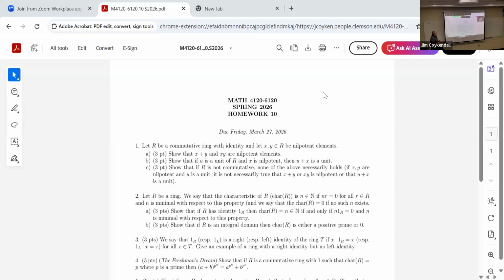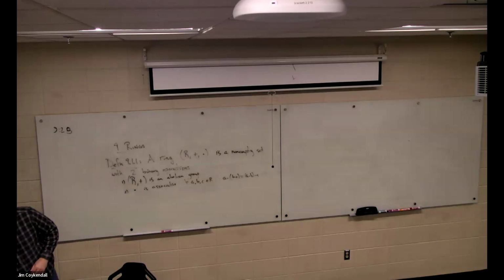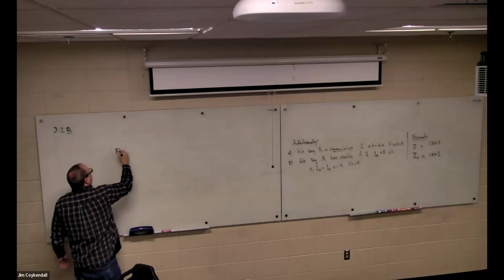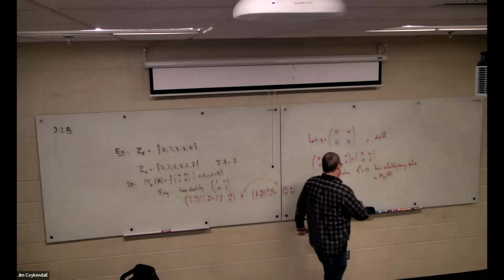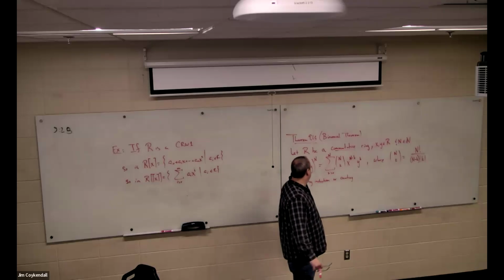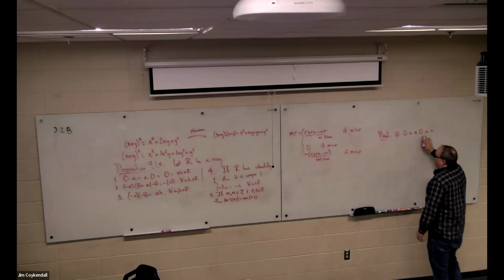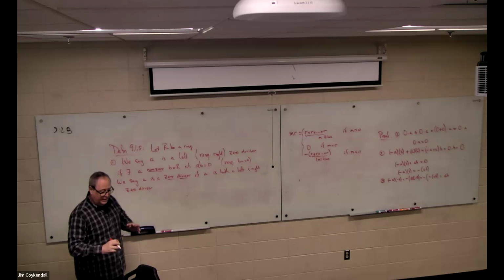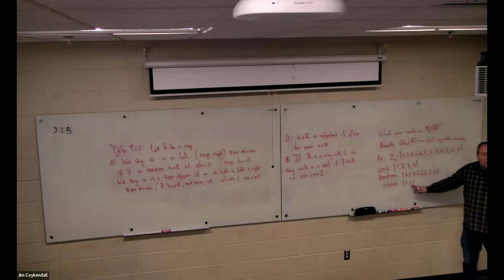Math 4120, 3/13/2026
The beginnings of ring theory. Basic results and the definitions of zero divisors, nilpotents, and units. Lots of examples.